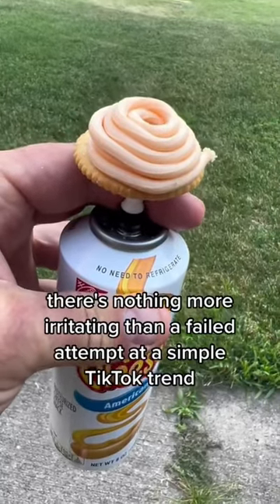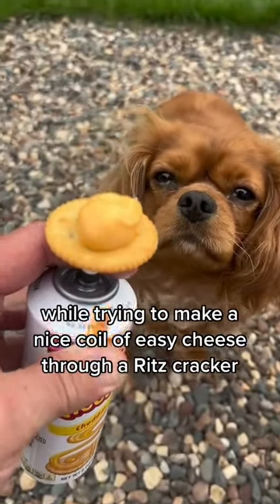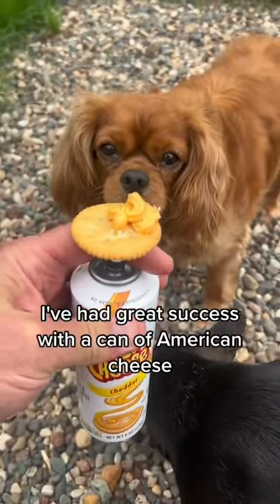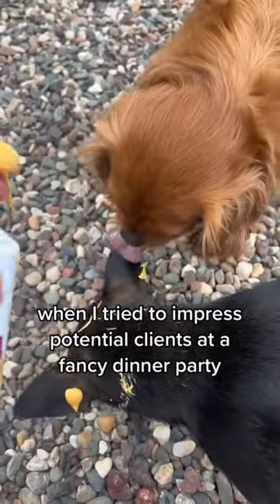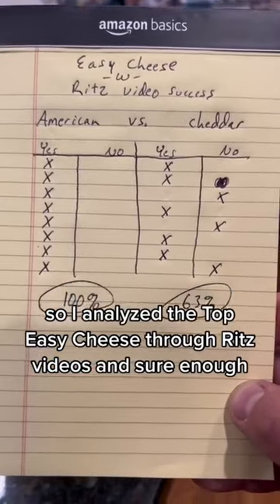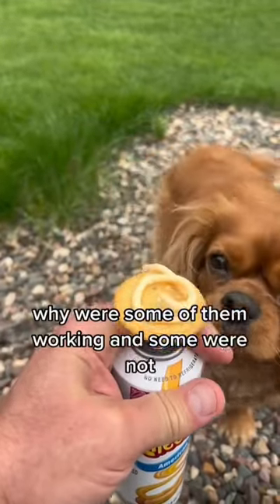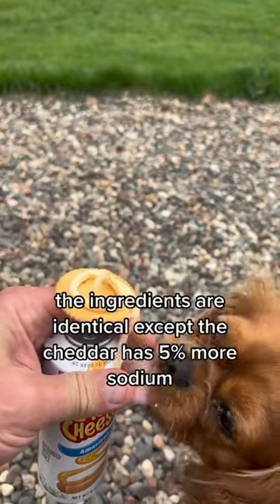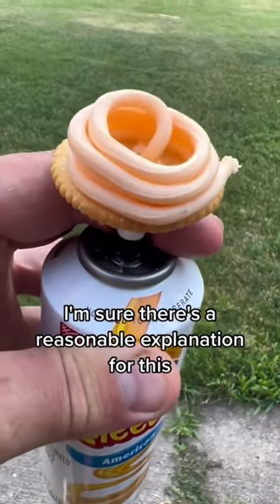Easy Cheese and Ritz Cracker hack.